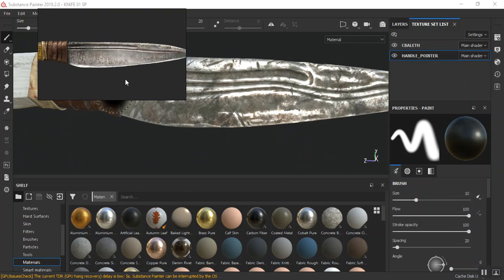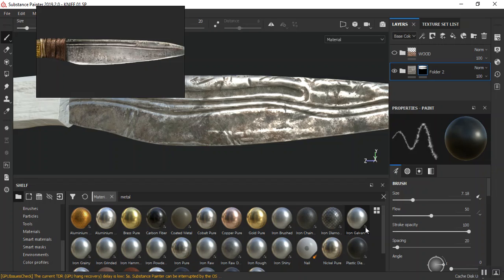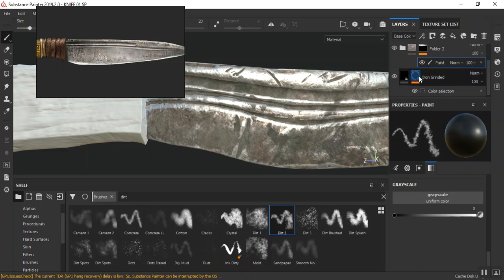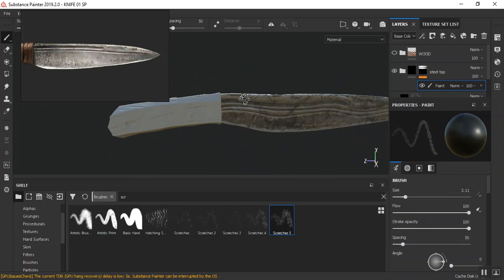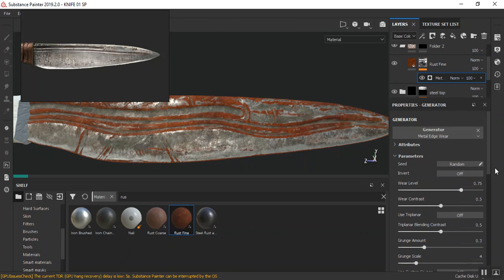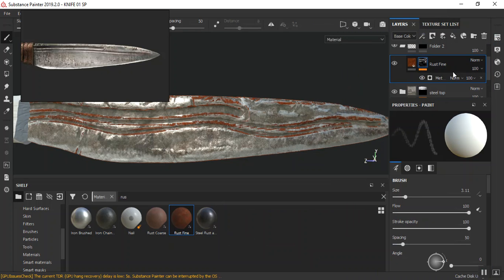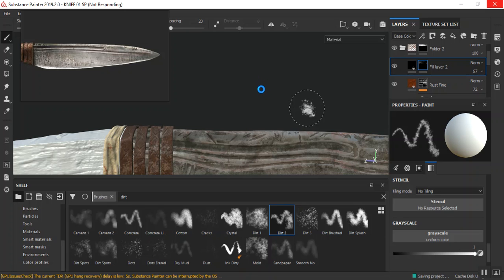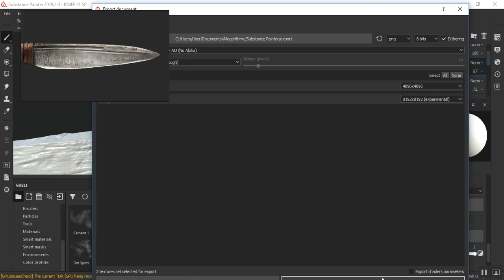MEDIEVAL JUNGLE KNIFE (18 TEXTURING METAL 2 IN SUBSTANCE PAINTER)